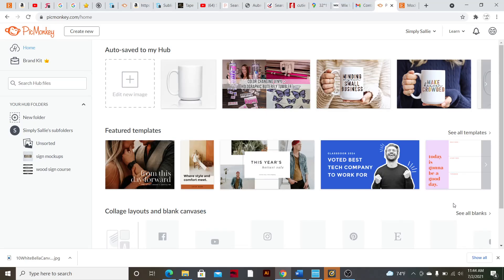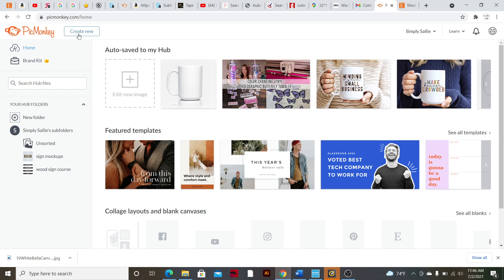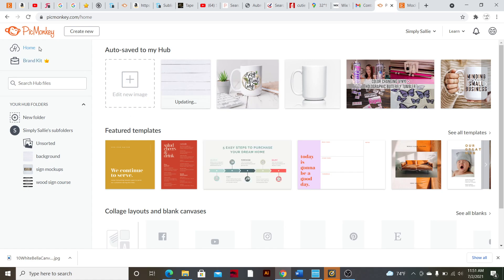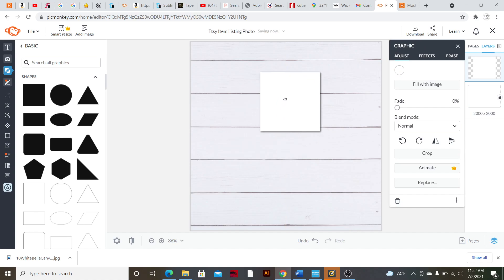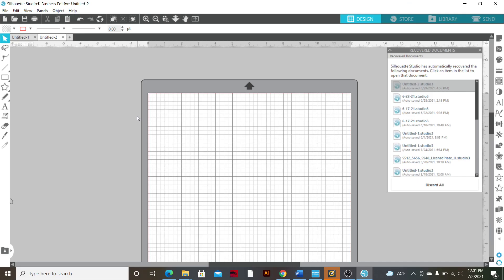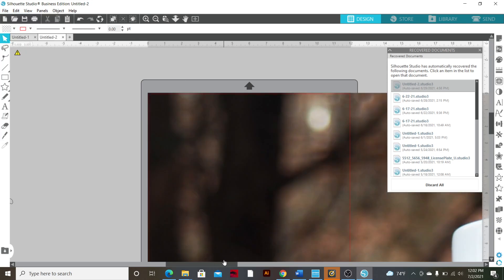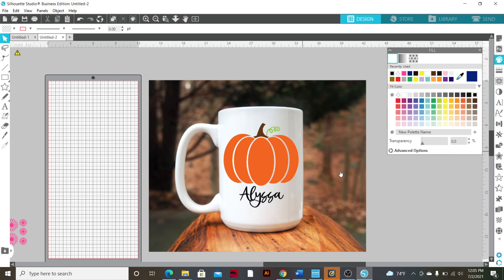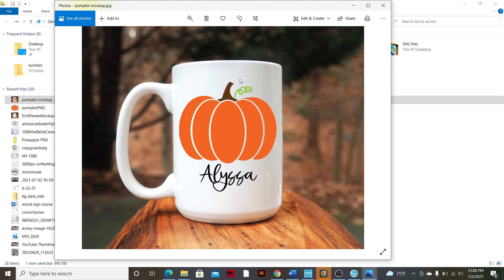How to Make Mockups for Your Shop Using Picmonkey, Canva, and Silhouette Studio | Fast and Easy!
In this video, I show you how to make mockups for your shop using picmonkey, canva, and silhouette studio! I wanted to be able to show you different ways, some being free and some costing. Making mockups can be very beneficial and save you so much time by being able to list many products in less time! Hope this helps!

Time Stamps:
0:00 Intro
1:54 Picmonkey mockup
3:41 Vinyl decal mockup
7:35 Canva mockup
8:52 Silhouette mockup
13:21 Final